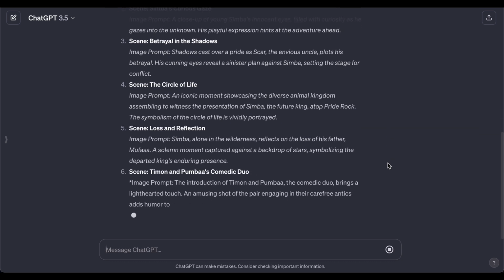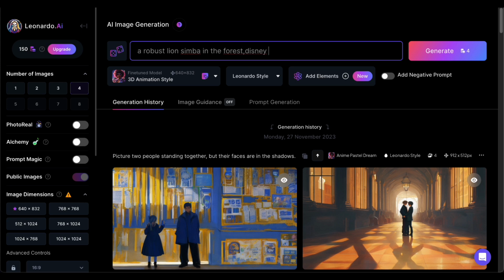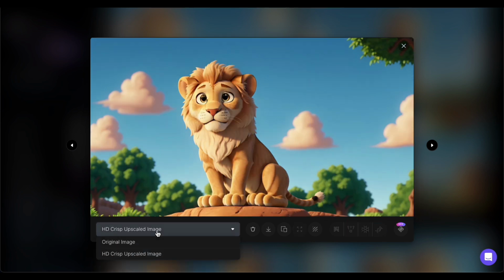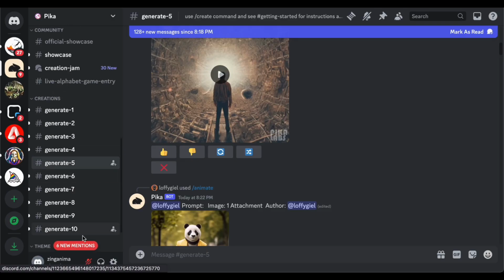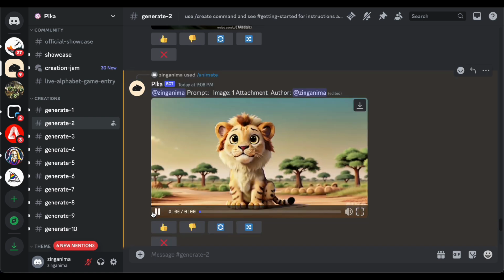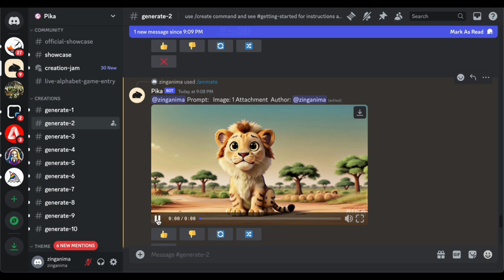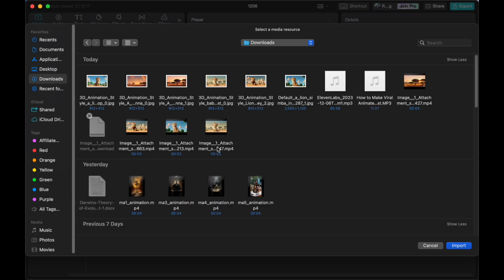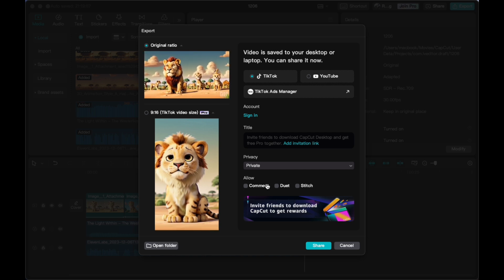How to Make Viral Animated Cartoon Video in the style of Disney Pixar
In this video, I'll show you How to Make Viral Animated Cartoon Video in the style of Disney Pixar.

In this video, I'll show you ... 100+ words.